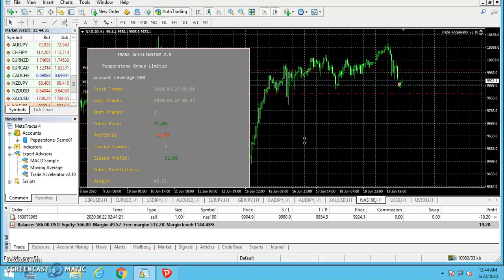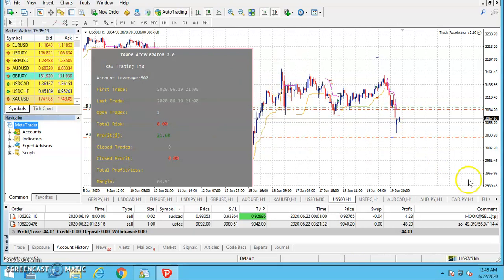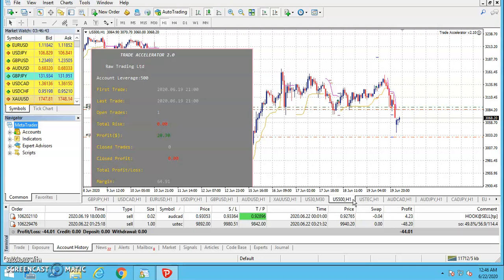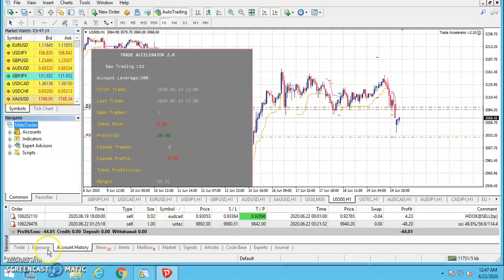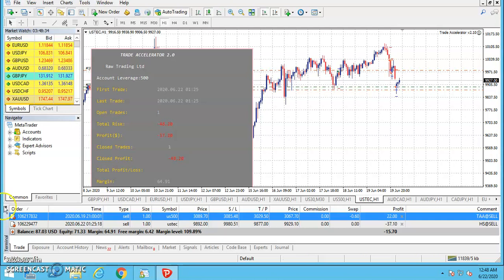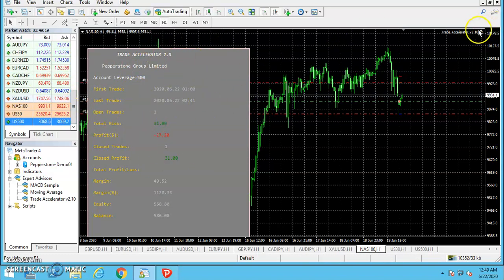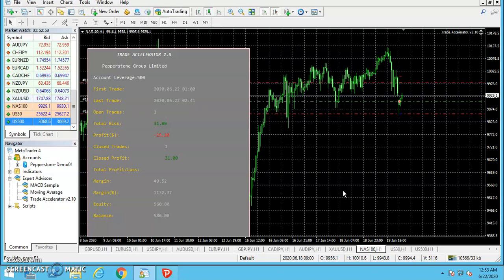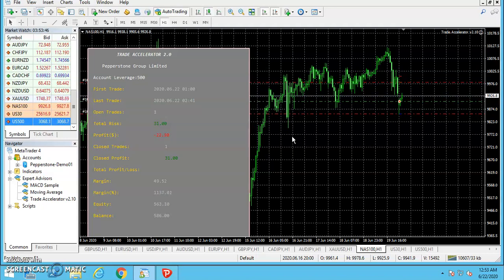Welcome to Trade Accelerator Pt5 - IMPORTANT!! Account Sizes, Dashboard, Auto Trading, Final Remarks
In this video we explain to you how to get started with the Trade Accelerator Fully Automated Trading Software. In this video we explain how the dashboard works as well emphasize the importance of using a VPS, different types of risk management for different account sizes. This is crucial to your success when using our trading software